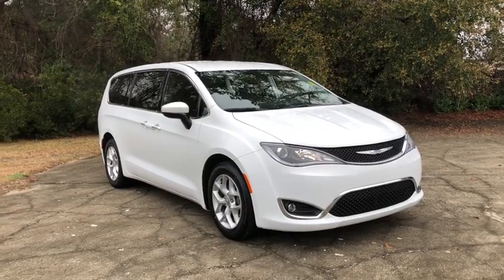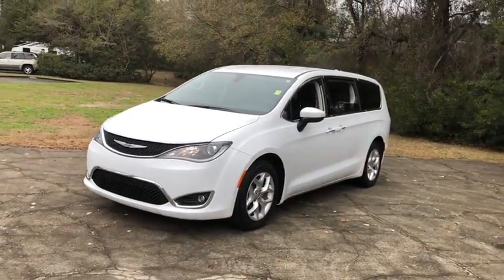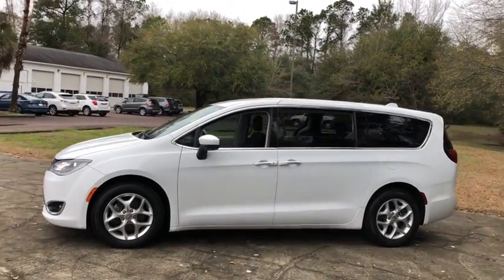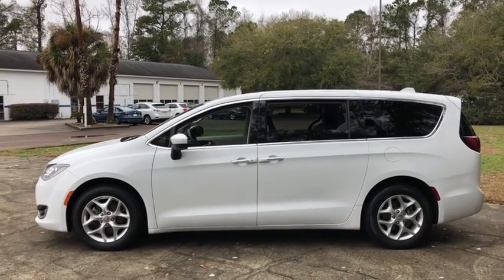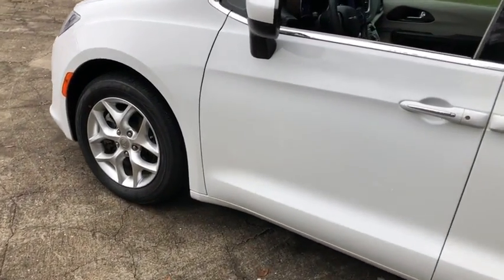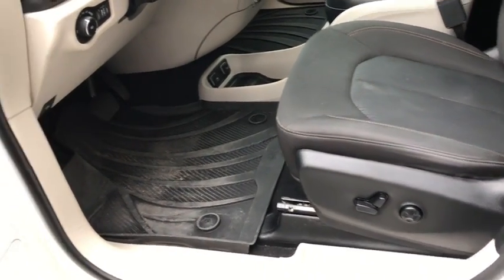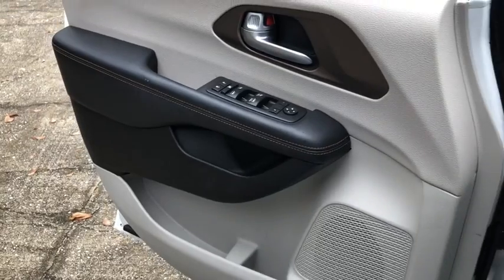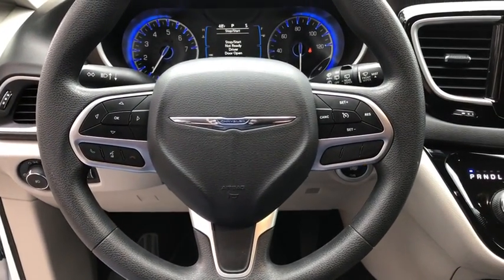2017 Chrysler Pacifica Charleston, Mt. Pleasant, West Ashley, North Charleston, Summerville, SC 4103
Bright White Clearcoat Used 2017 Chrysler Pacifica available in Mount Pleasant, South Carolina. Servicing the Mt. Pleasant, West Ashley, North Charleston, Summerville, SC area.
2017 Chrysler Pacifica Touring Plus - Stock#: 41033A - VIN#: 2C4RC1BG7HR779929

2017 Chrysler Pacifica Touring L CARFAX ONE OWNER!!! CARFAX CERTIFIED!!! EXCEPTIONALLY CLEAN LOW MILEAGE BACK-UP CAMERA KEYLESS ENTRY.brbrCARFAX One-Owner. Clean CARFAX.brbrbrAwards:br  * 2017 KBB.com 12 Best Family Cars   * NACTOY 2017 North American Utility of the Year   * 2017 KBB.com Best Buy Awards   * 2017 KBB.com 10 Favorite New-for-2017 CarsbrbrWhile every effort is made to ensure the accuracy of the information on this site errors do occur so please verify information with a customer service agent. Prices do not include destination charges or any additional accessories . A $499.00 Closing Fee is included in the advertised price. All prices and offers are before state city and county tax tag title and license fees. Out of state buyers are responsible for all state county city taxes and fees as well as title/registration fees in the state that the vehicle will be registered. All other discounts are contingent on approved credit through VCI. All prices and offers include all incentives which the dealer retains unless otherwise specifically provided. The full cash price charged at any dealership depends on many factors including all products and services bought with the vehicle.